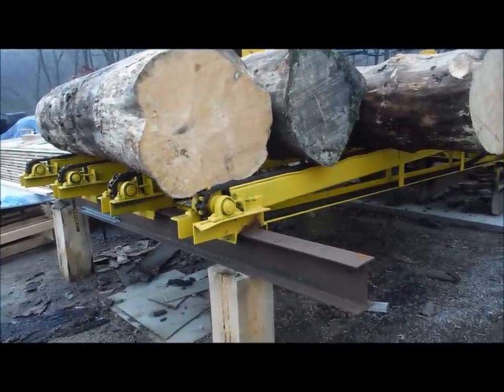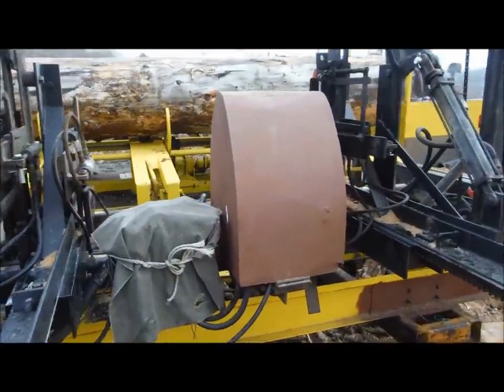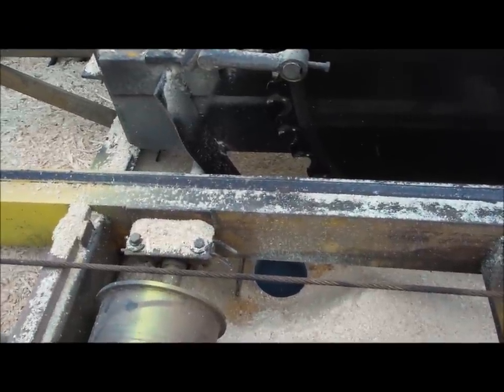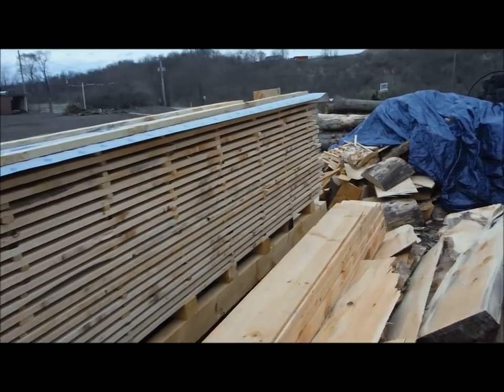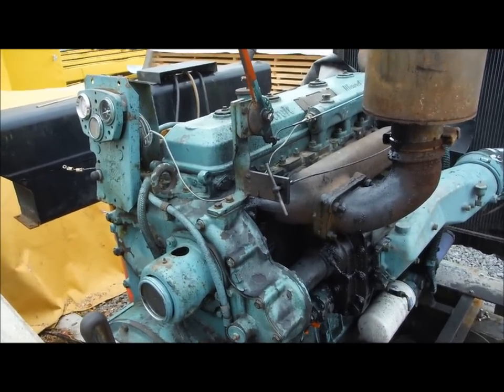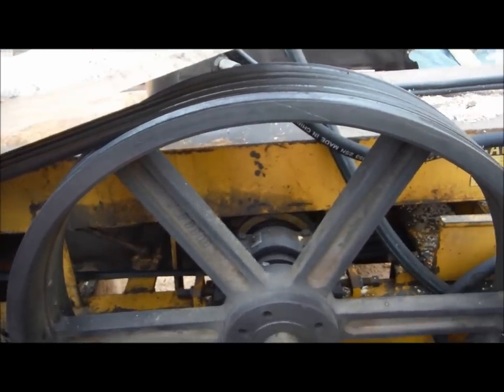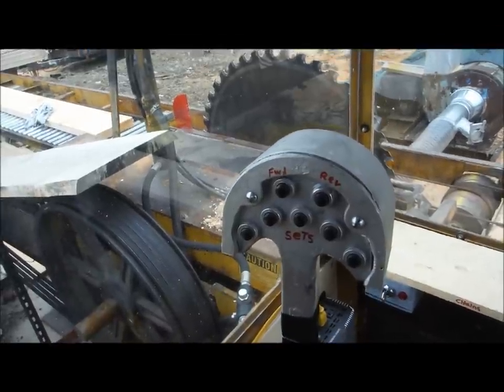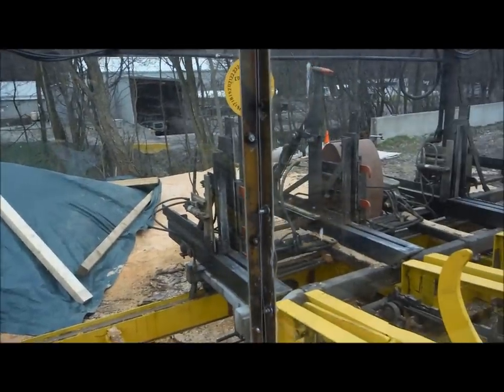sawmill tour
a walk around tour of our edmiston sawmill one year after moving it.